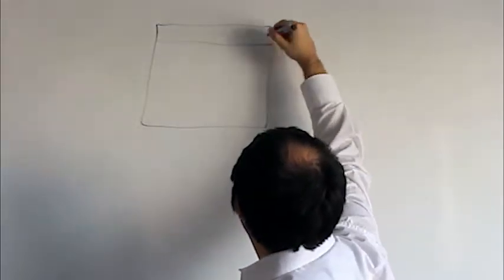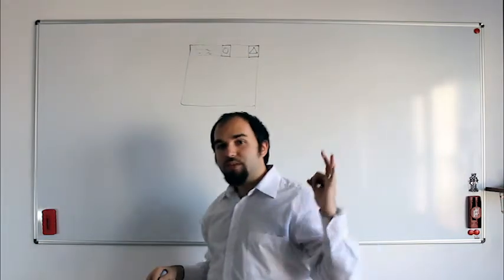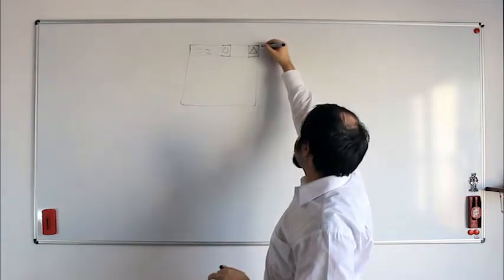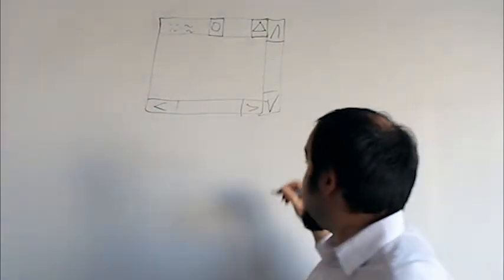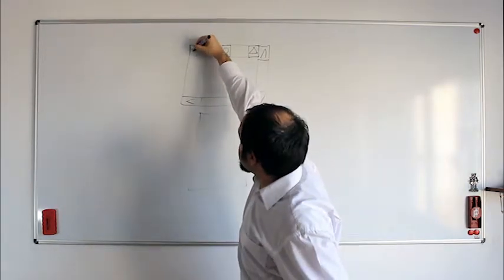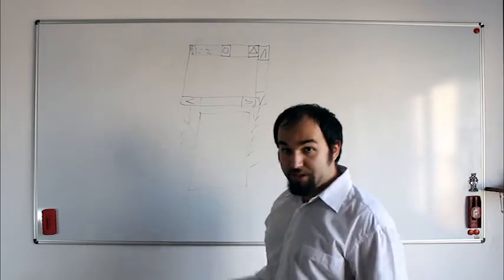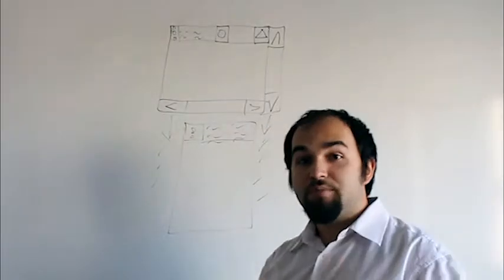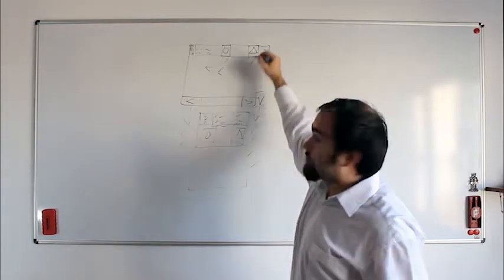Meta Viewport – How to get it right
Using the viewport meta tag to control layout on mobile browsers

First, you need to know that viewport for mobile devices is different than viewport for desktop
This tag was created, so that developers would be able to optimize websites for mobile devices.

The viewport tag lets developers control viewport's size and scale. You can set it to a specific width and height, so that it fits the devices you want it to run on.

Don't use a responsive meta tag if your website isn't specifically designed to be responsive and work well at that size, as it will make the experience worse.
he meta viewport tag contains instructions to the browser in the matter of viewports and zooming. In particular, it allows web developers to set the width of the layout viewport relative to which
CSS declarations such as width: 20%are calculated.
The viewport metatag was Apple's solution to the problem. It was adopted quickly by other platforms, but it was never put forward by the W3C.

There are some people who think that responsive design is not worth it as people on mobile devicescan zoom in to see what they want, but I feel developers should make a website easy to use on any device.

Different mobile browsers have different default viewports, most mobile browsers use a default of 980px width viewport which means it will render the webpage in a viewport 980px and will zoom out to fit all of the webpage on.
Changing the values in the viewport will allow you to customize how mobile devices render your website.

The width that you define in the viewport is like telling the browser this webpage is best viewed in this width.
All scale directives are relative to the ideal viewport, and not to whatever width the layout viewport has. So maximum-scale=3 means the maximum zoom is 300% of the ideal viewport.